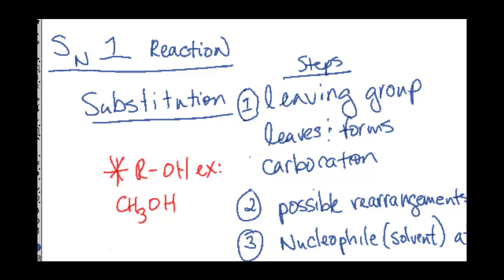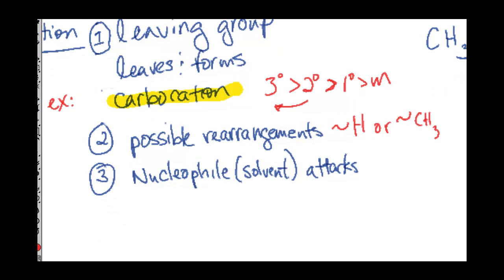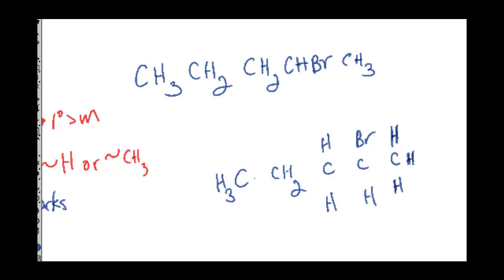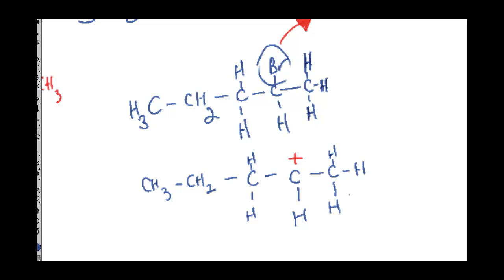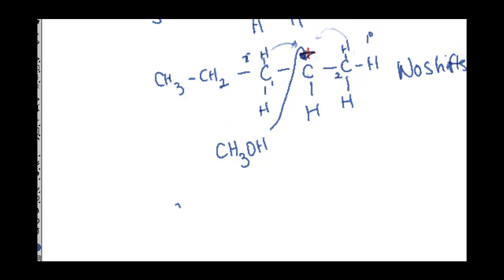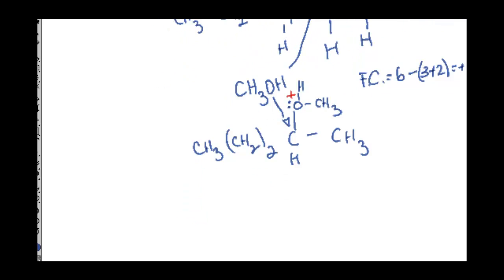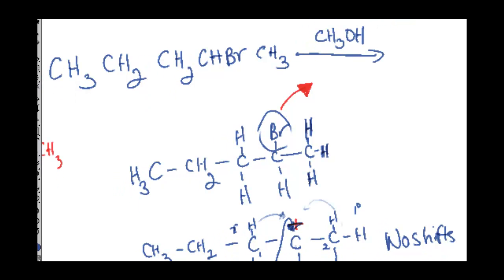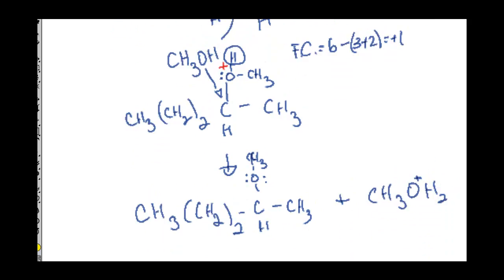[Chemistry][Ochem]- SN1 basic example video